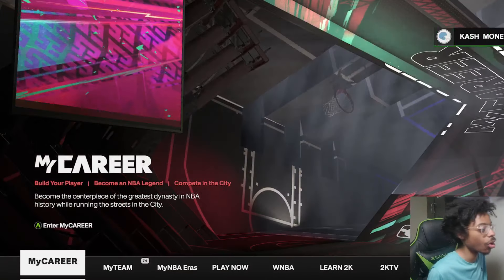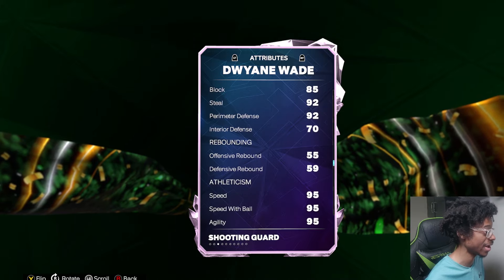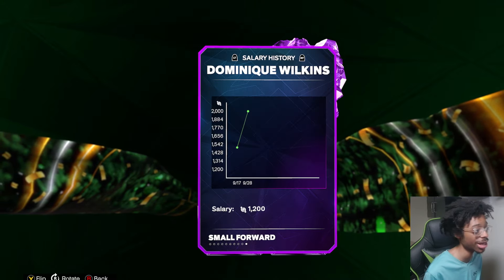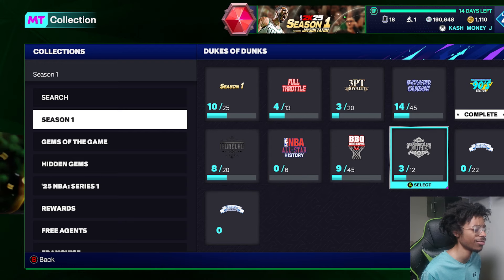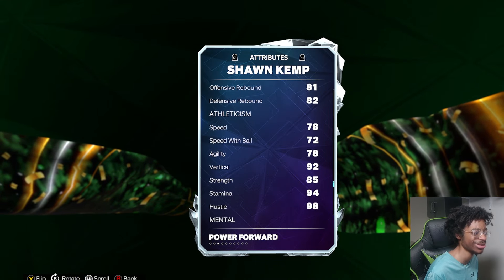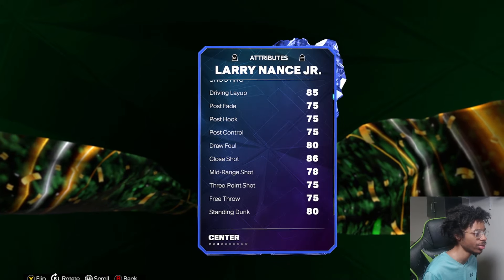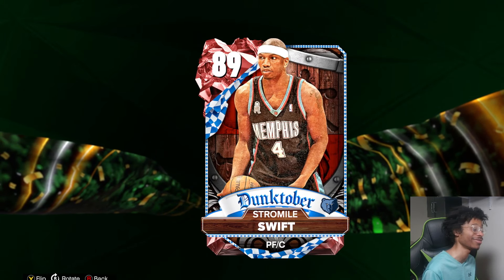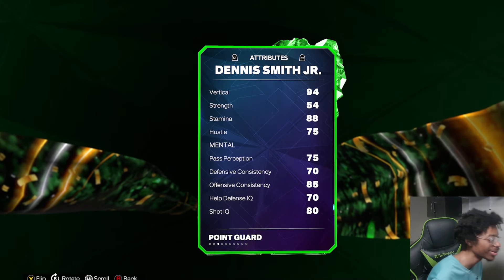DUNKTOBER CARD REVIEW IN NBA2K25 MyTEAM!!PINK DIAMOND GIANNIS IS A BEAST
DUNKTOBER CARD REVEW WHO WORTH PICKING UP